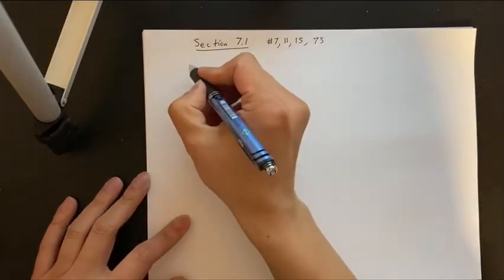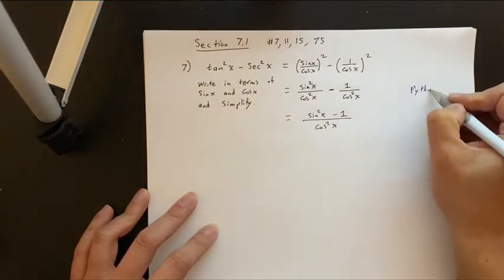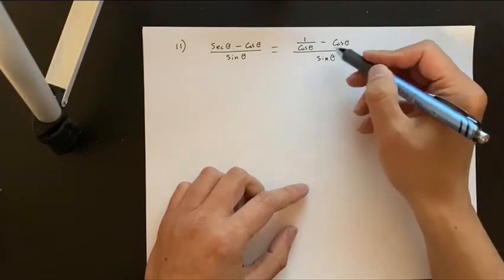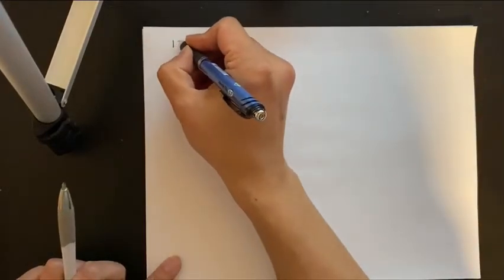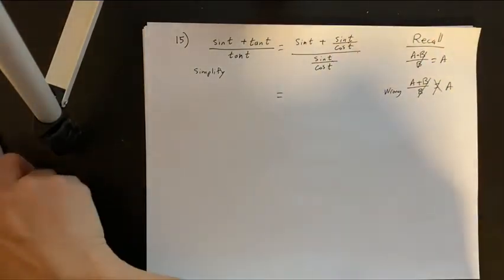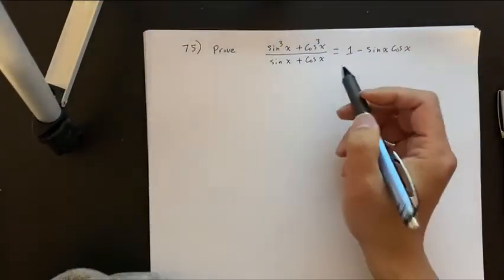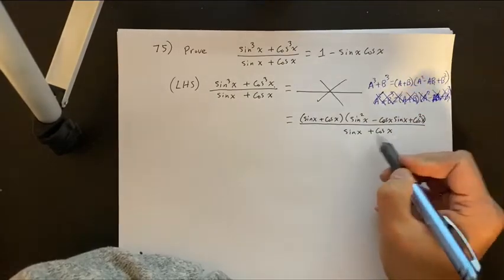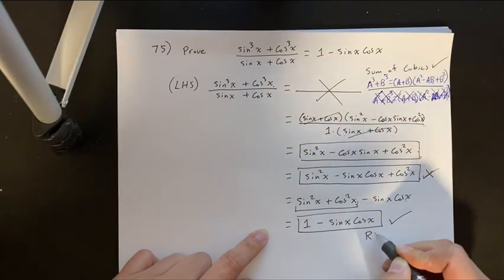section 7.1 HW examples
Math 22 EVC Spring 2020
Homework problems from section 7.1 problems 7, 11, 15 , and 75